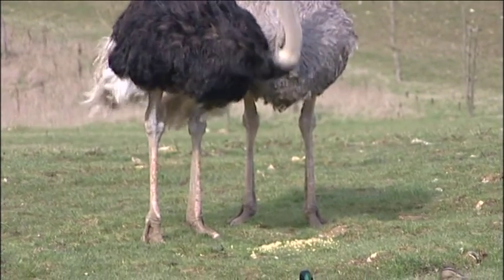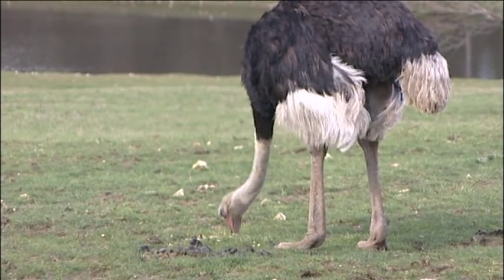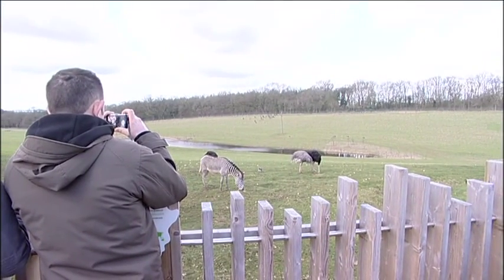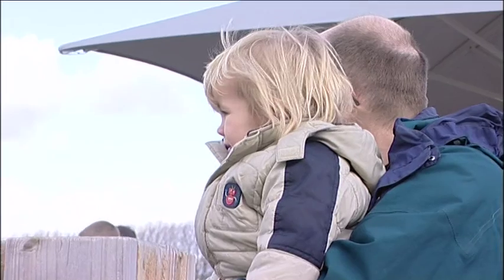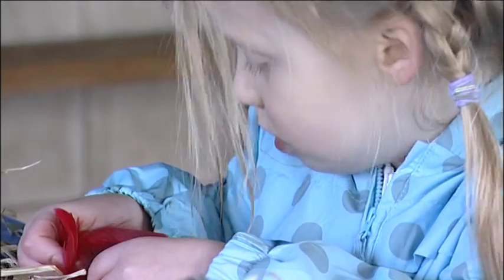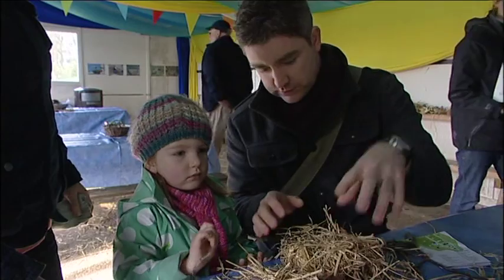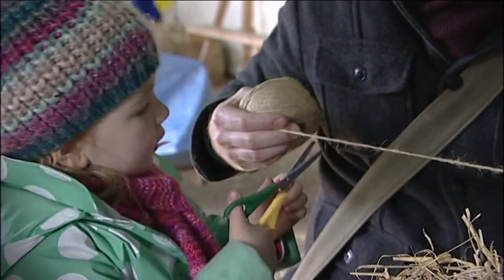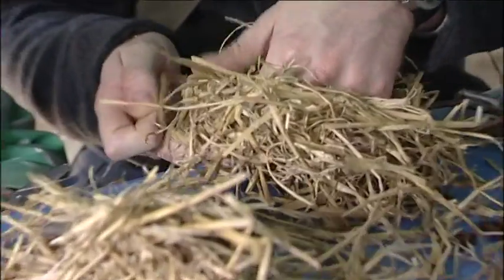Join the Marwell Wildlife Easter Activities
The celebrations of FLIGHT continue. See what's happening at the park until Sunday... enjoy a fascinating ostrich talk and feed at the African Valley - where our Grevy's zebra get involved too. As well as the bird nest challenge in the picnic hut - if the nest you create can safely hold an egg, then you win!